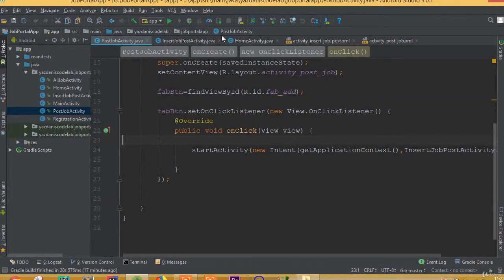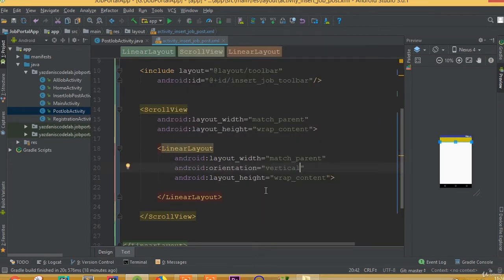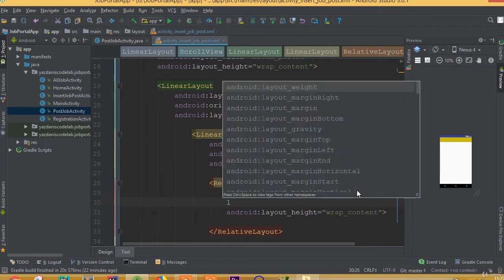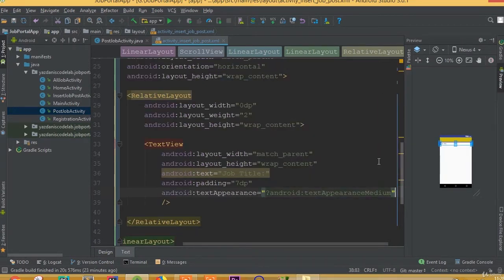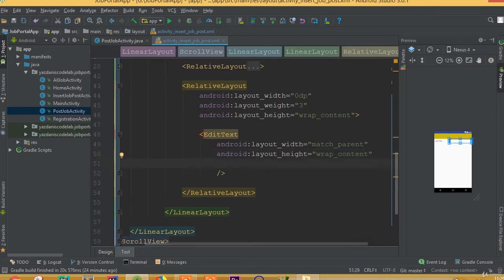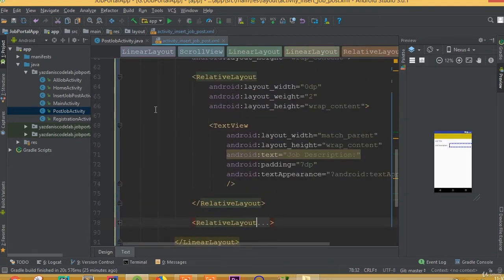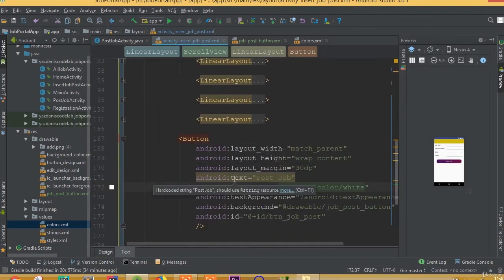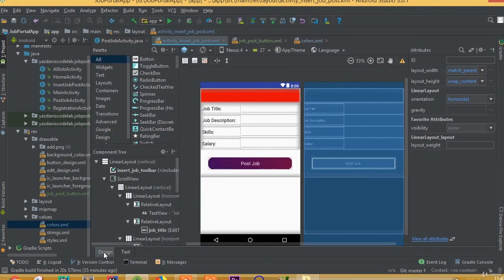Job Portal App - Part 18 | Design Insert Job Layout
In this tutorial, we will learn how to Design Insert Job Layout